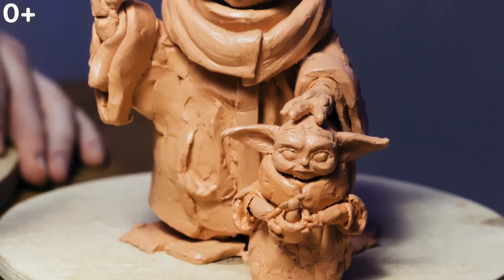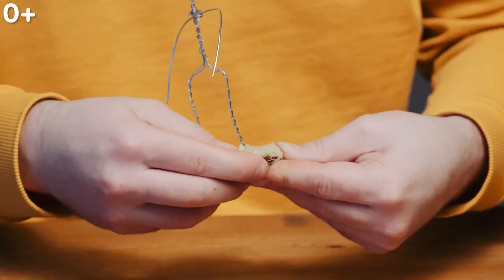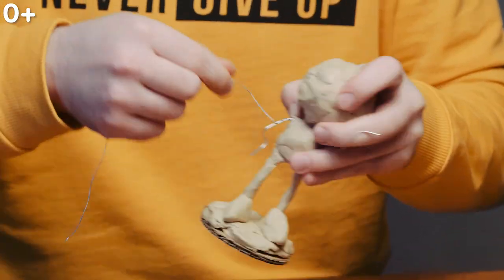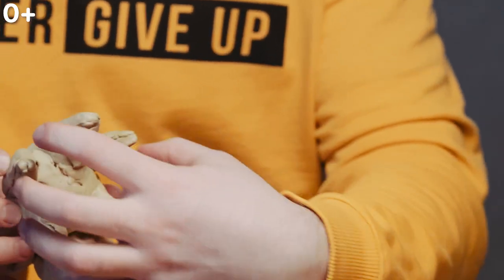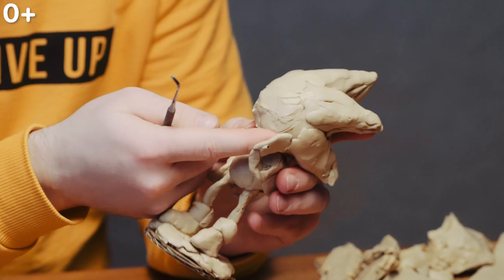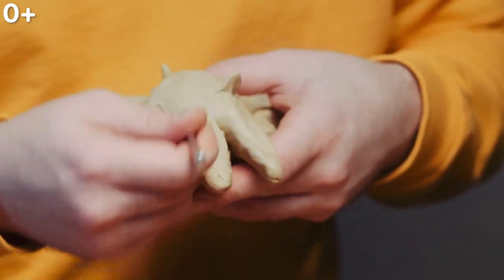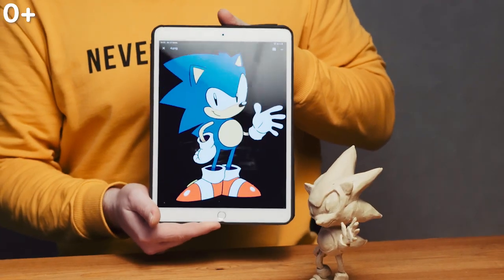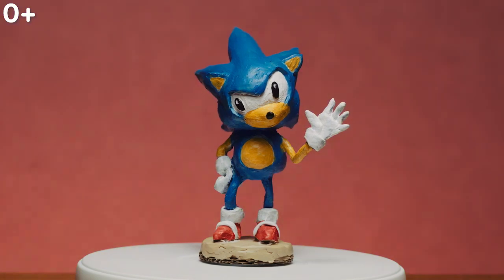𝐇𝐨𝐰 𝐭𝐨 𝐦𝐚𝐤𝐞 𝐒𝐨𝐧𝐢𝐜 𝐭𝐡𝐞 𝐇𝐞𝐝𝐠𝐞𝐡𝐨𝐠 𝐟𝐫𝐨𝐦 𝐒𝐜𝐮𝐥𝐩𝐭𝐢𝐧𝐠 𝐂𝐥𝐚𝐲 | 𝐃𝐈𝐘 𝐂𝐫𝐚𝐟𝐭𝐬 | 𝐌𝐨𝐝𝐞𝐥𝐢𝐧𝐠 𝐂𝐥𝐚𝐲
💖 Hello, in this video I will be showing you how to make Sonic the Hedgehog. For DIY Sonic I will use modeling clay. I like sculpting and I like to make crafts of characters from games and cartoons.
Let's make Sonic together and turn this modeling clay into Sonic the Hedgehog.

You can start watching this master class on modeling from the most convenient  moment.
Click on timecode

00:00 Let's start sculpting Sonic using modeling clay
00:28 How to make a base for a clay figure?
00:41 How to make the frame of a Sonic figurine?
02:27 How to start sculpting Sonic?
03:17 How to make Sonic's head?
04:09 How to make Sonic's boots?
04:39 How to make Sonic's hands?
05:35 How to sculpt Sonic's needles?
07:54 Face modeling. Нow to sculpt Sonic's face using modeling clay?
13:38 How to make a hand for your clay sculpture
15:31 How to color a statue made of modeling clay

🔷 𝗪𝗵𝗮𝘁 𝘆𝗼𝘂 𝗻𝗲𝗲𝗱 𝗳𝗼𝗿 𝘁𝗵𝗶𝘀 𝗰𝗿𝗮𝗳𝘁:
- 0.5 kg of modeling clay
- Modeling/shaping tools
- Wire
- Knife
- Cardboard
- Acrylic paints
- A brush
- Pliers